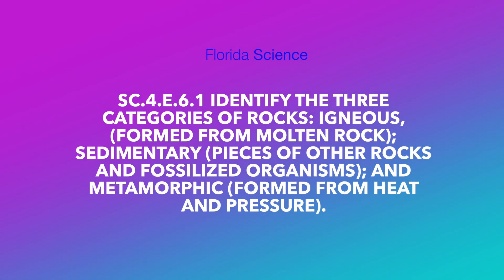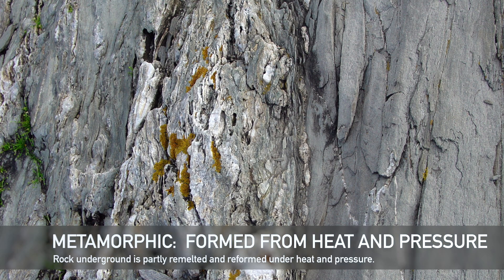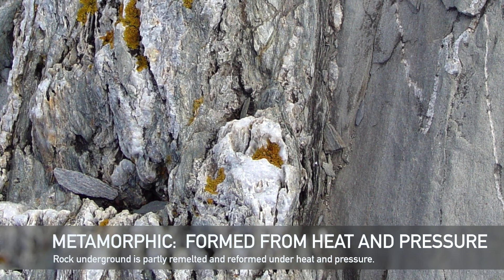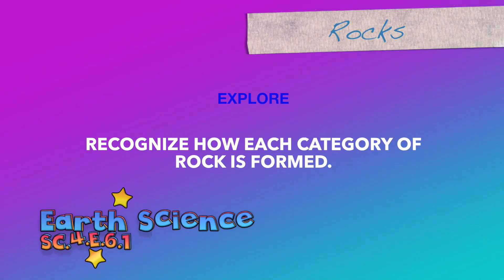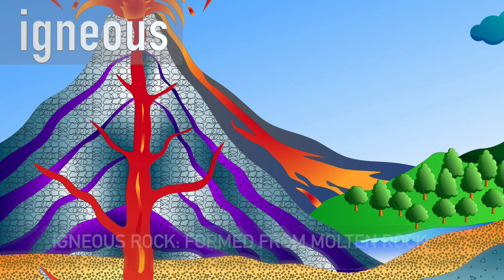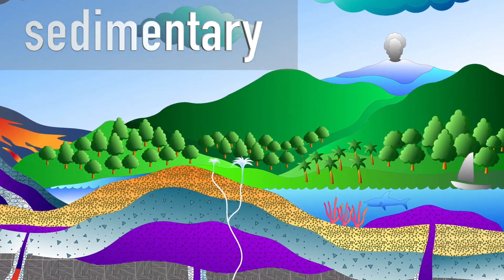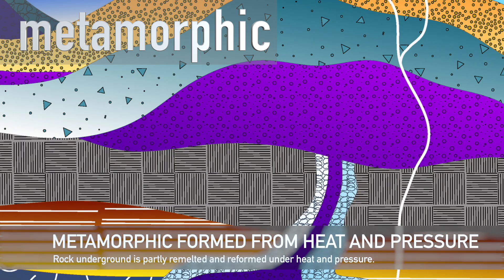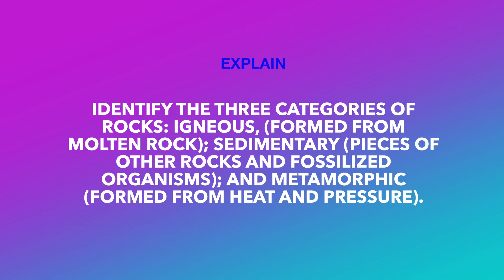SC.4.E.6.1 Identify the three categories of rocks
for complete lesson and teacher background forSC.4.E.6.1: identifying the three categories of rock. Students will identify the three categories of rock, igneous, sedimentary, and metamorphic, and how they were formed.